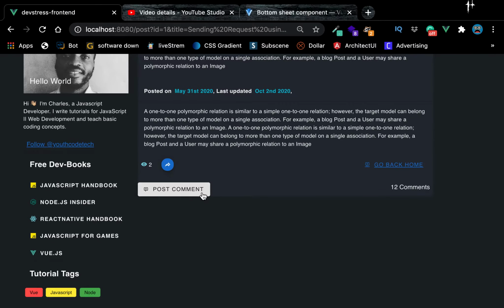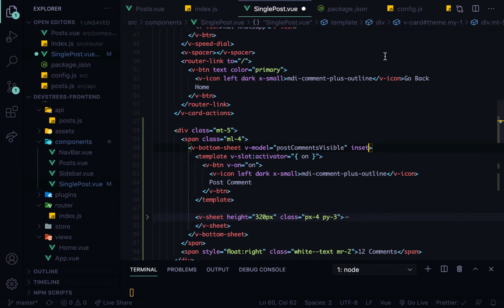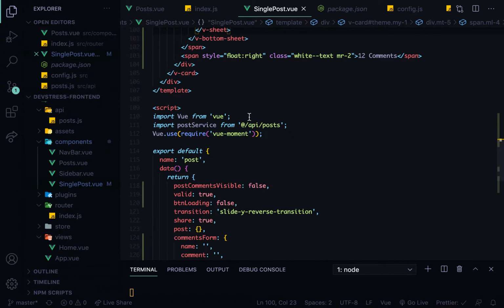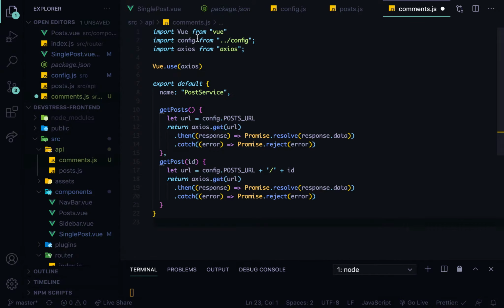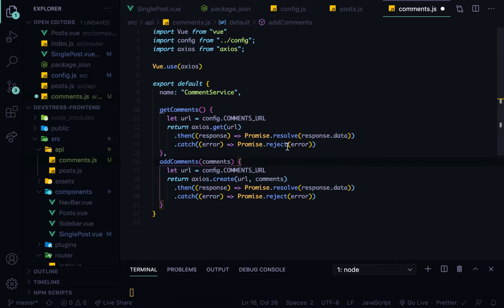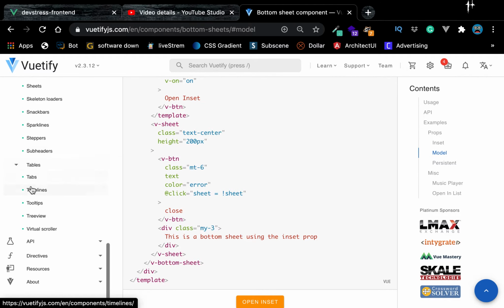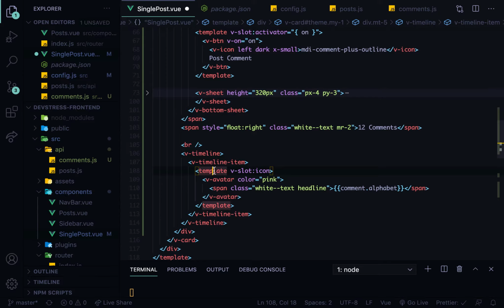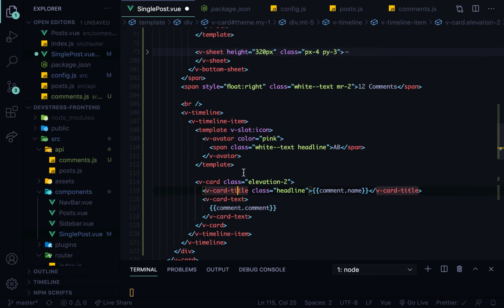#19 Vuetify Timelines for displaying comments